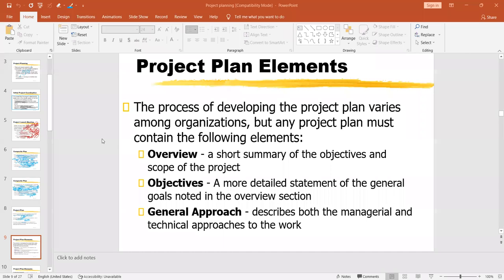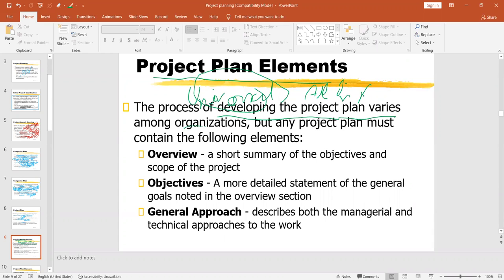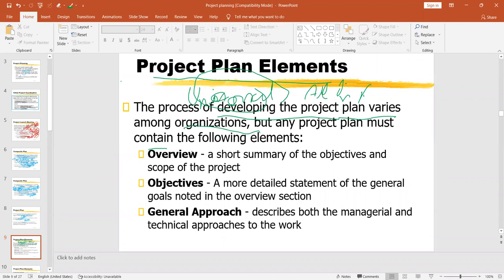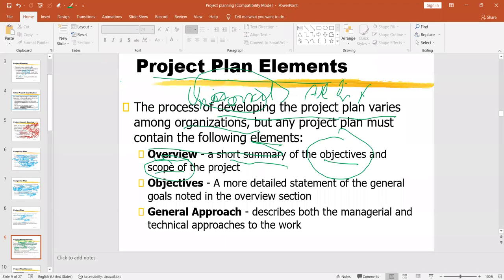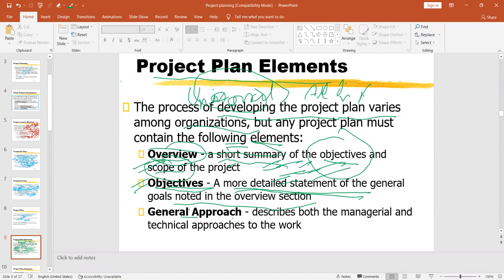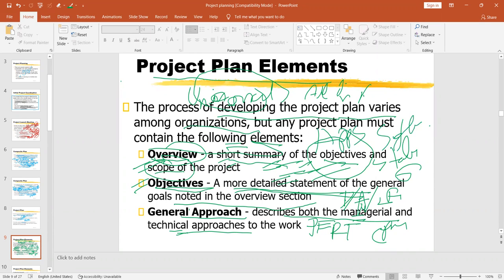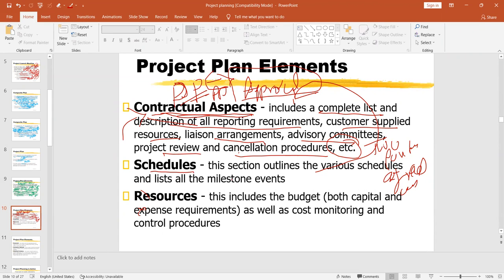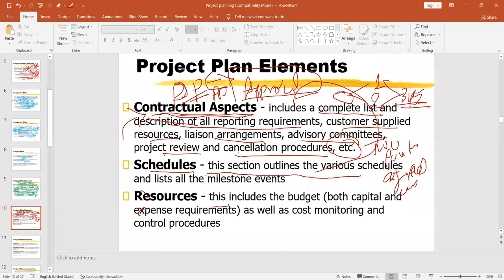Dr. Tanvir I Project Plan Elements I Objectives I General Approach I Schedule IResources I Personnel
Dr. Tanvir I Project Plan Elements I Objectives I General Approach I Schedule I Resources I Personnel I Contractual Aspects I Evaluation Methods I Potential Problems I

Facebook Pages
Dr. Tanvir, Talent Management Coach

dr_tanvir_m_h_arif